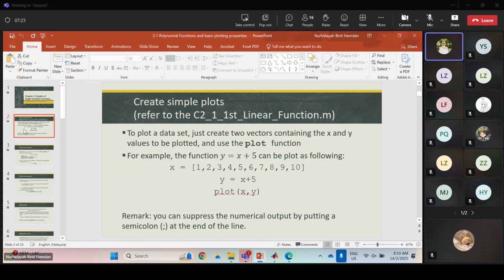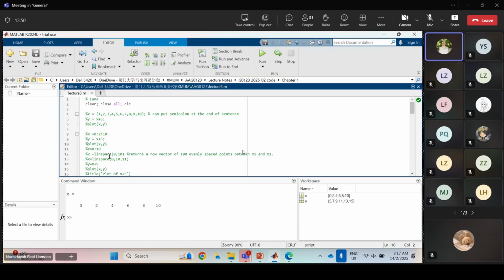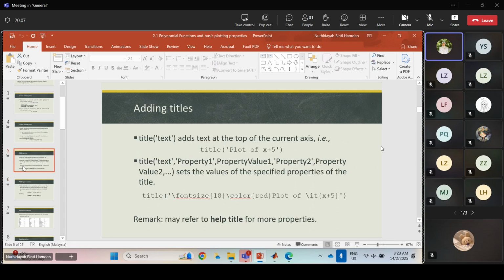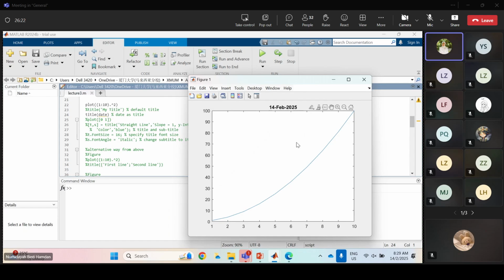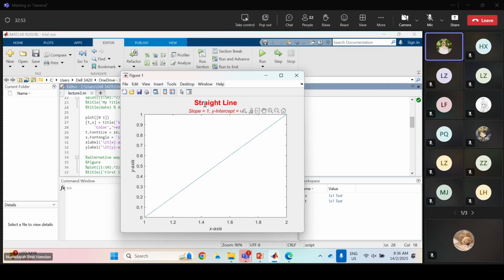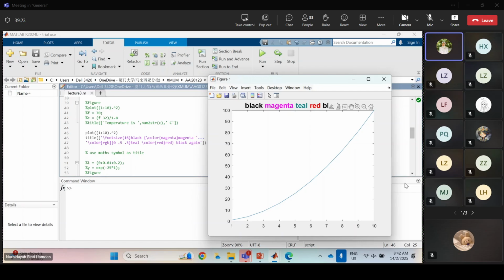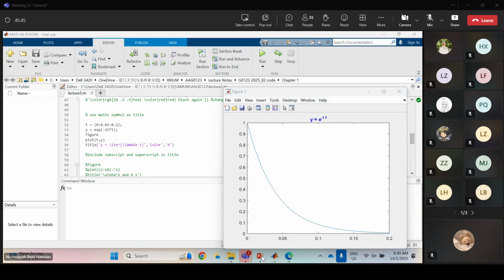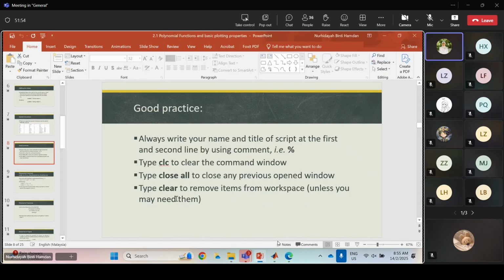math graphic week 1 day 3 part 1